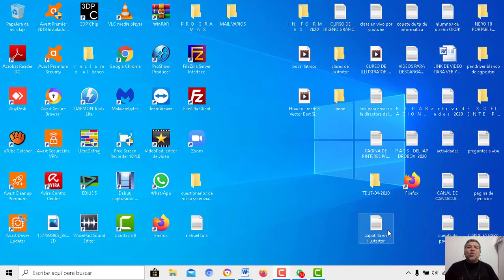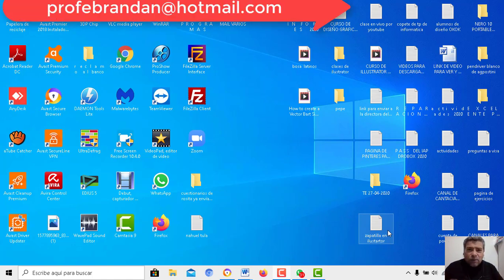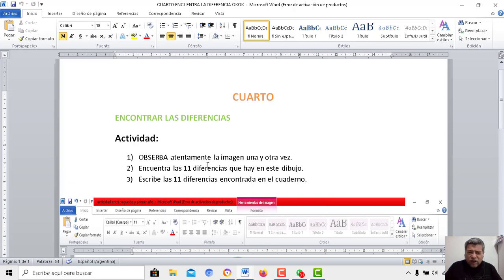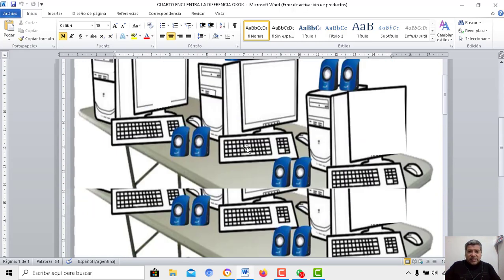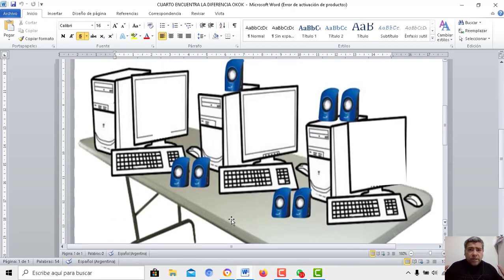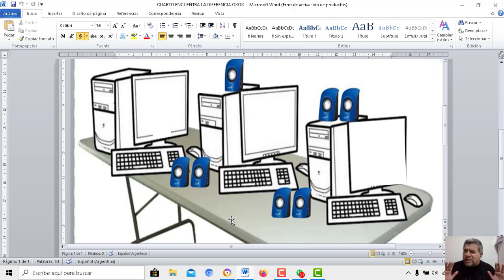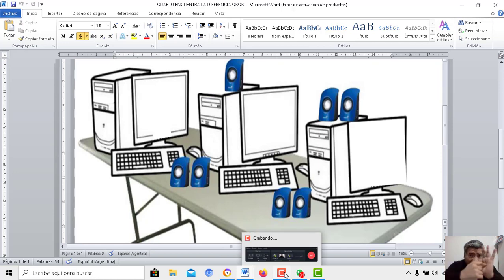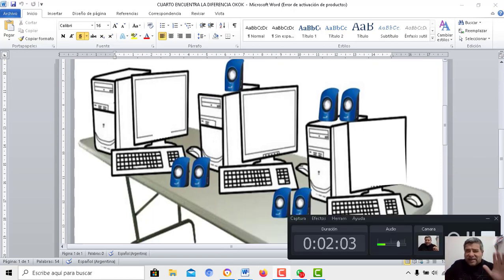CUARTO Encontrar las diferencias